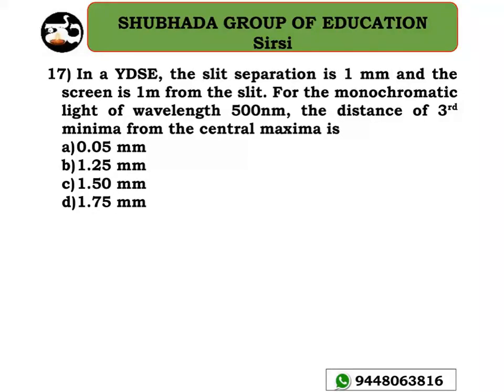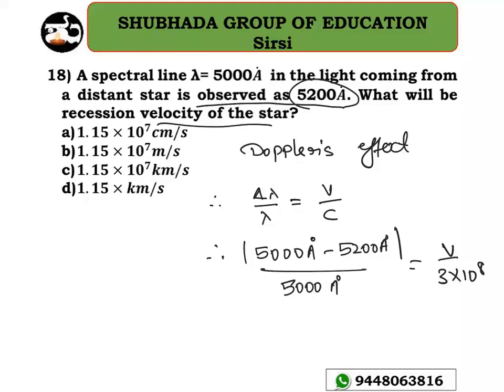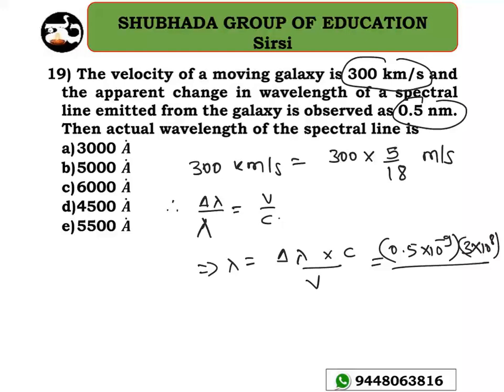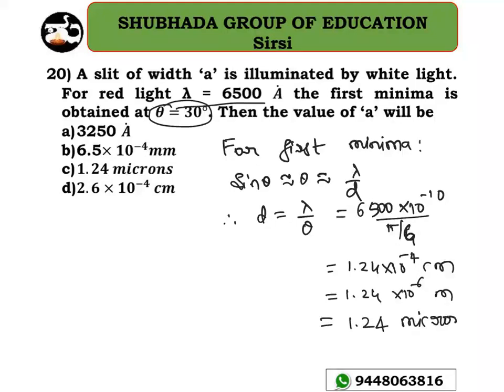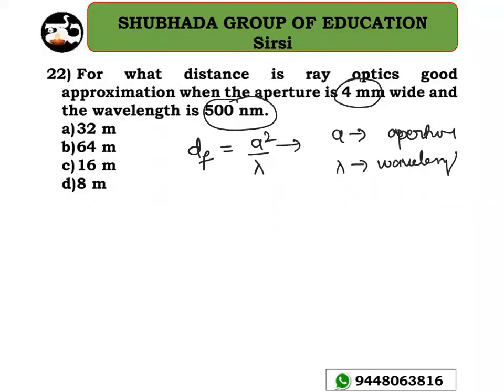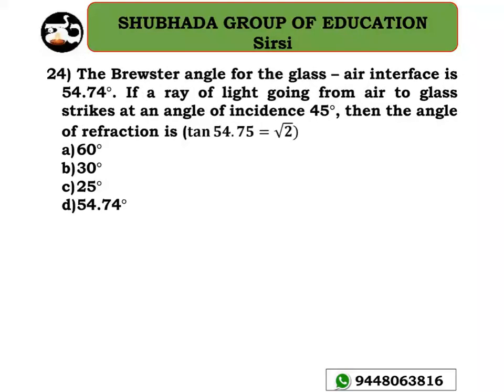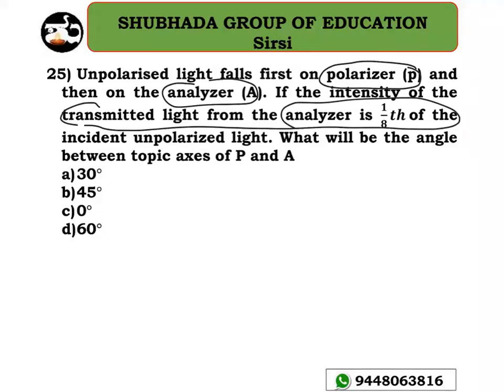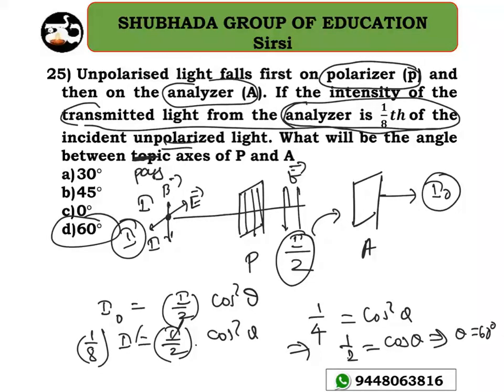Important questions on Wave optics for Karnataka CET JEE NEET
“KCET/NEET - 2020” online classes
80+ hours video lectures.
1000+ solved problems.
Complete syllabus coverage in effective manner.
Recorded lectures will be available to students even after the class in case student miss the live class or wish to revise the chapter again.
Personal mentor to guide you and clear your doubts.
SHUBHADA GROUP OF EDUCATION, SIRSI
ISHAVASYAM,
TSS RING ROAD,
BEHIND BHOOMA HIGH SCHOOL,
SIRSI – 581402